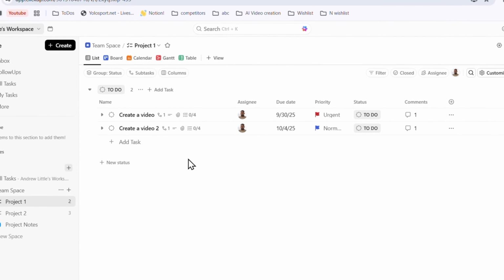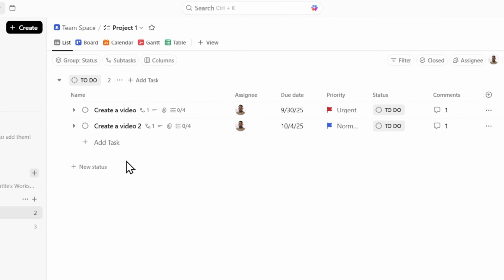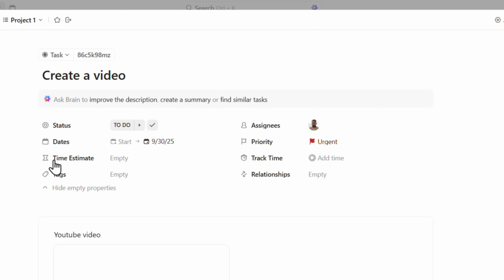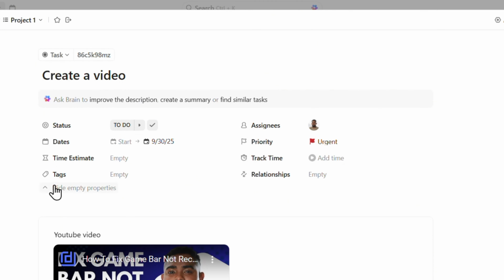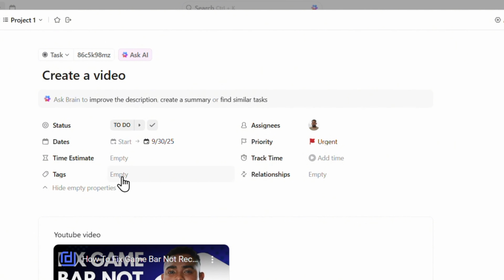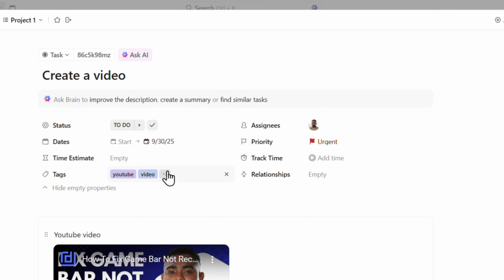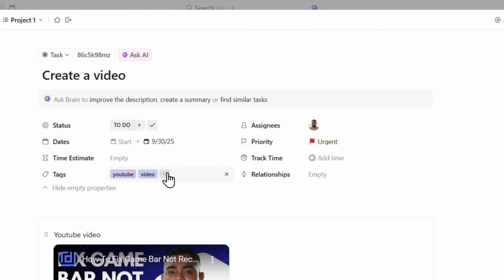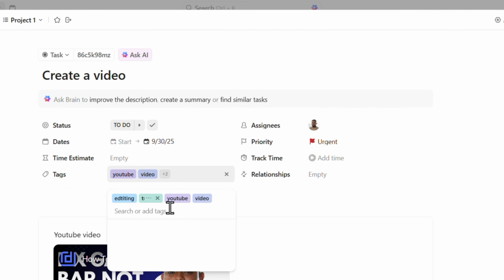How to Add Tags to Tasks on ClickUp | Organize & Boost Productivity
Want to keep your ClickUp tasks more organized? 🏷️ In this tutorial, I’ll show you how to add tags to tasks on ClickUp so you can categorize work, track progress, and boost team productivity.

👉 In this video, you’ll learn:
✔️ How to create and add tags to tasks in ClickUp
✔️ How to use tags for filtering and sorting tasks
✔️ Tips to organize projects with color-coded tags
✔️ Pro hacks to manage workflows effectively in ClickUp

Perfect for ClickUp beginners, project managers, and team leaders who want to streamline task management.